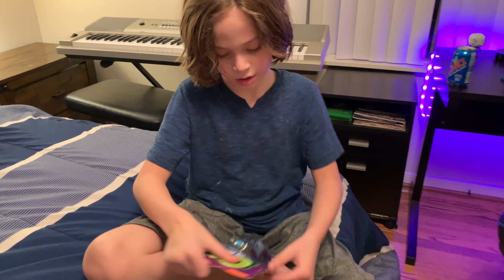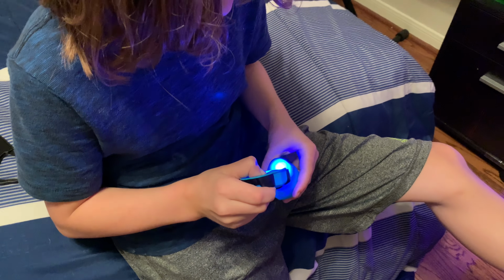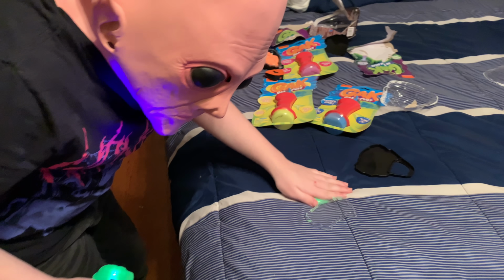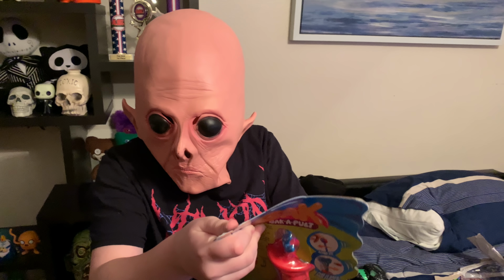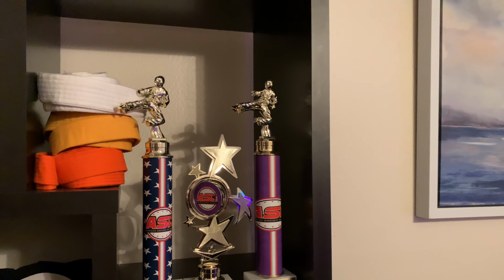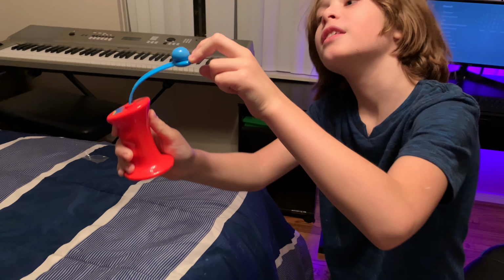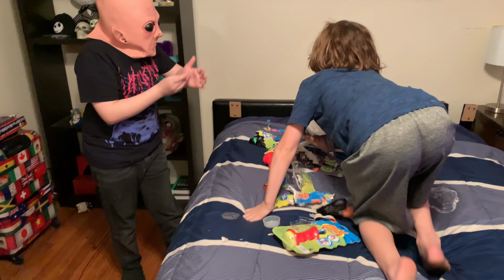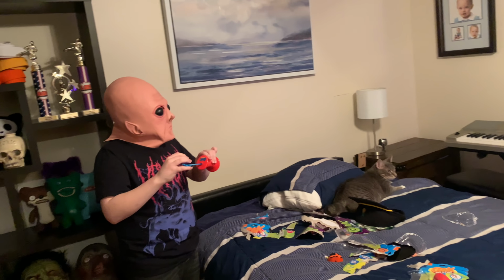Alien Steve and the Gak-a-pult and glowing Gak in the dark!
Alien Steve is our exchange student. He is from another planet. Rowan switched places with him. Alien Steve brought us some gak to play with. Alien Steve is a pretty weird alien but we are glad he gave us some gak. gakisback.com